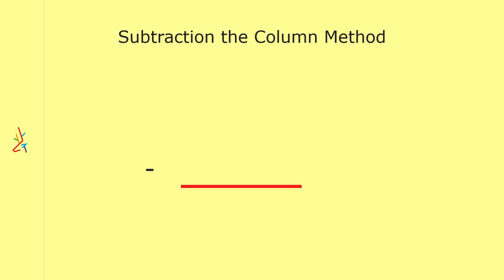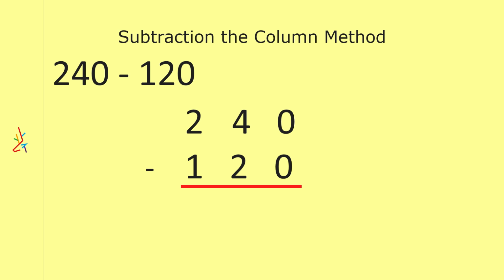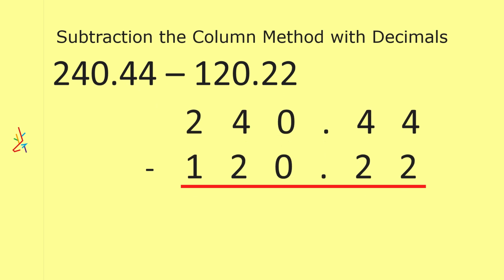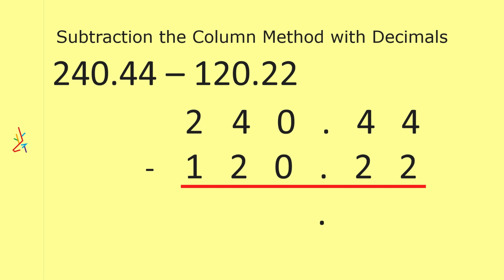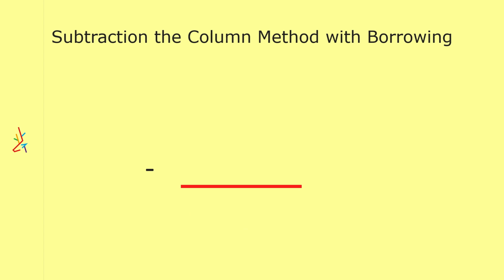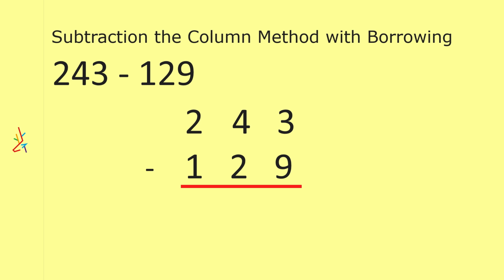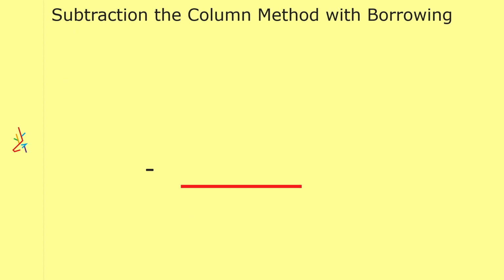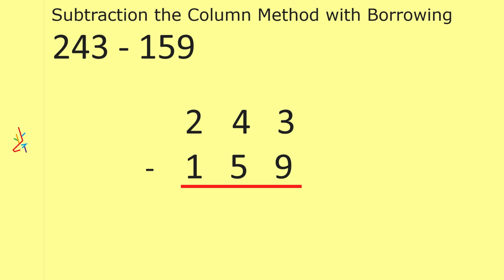3 Subraction Column Method